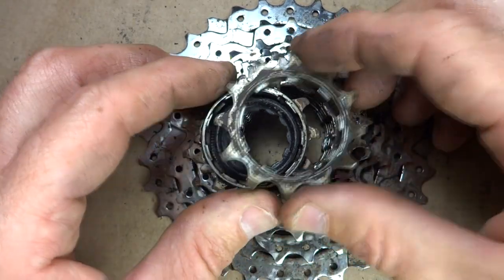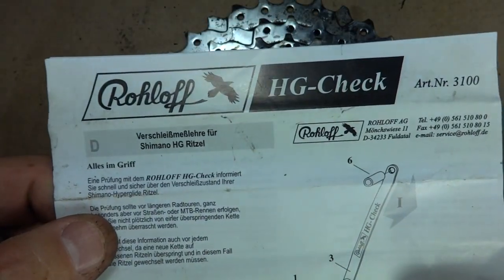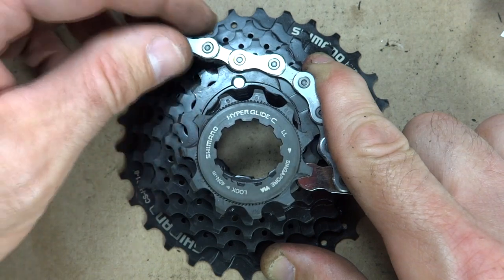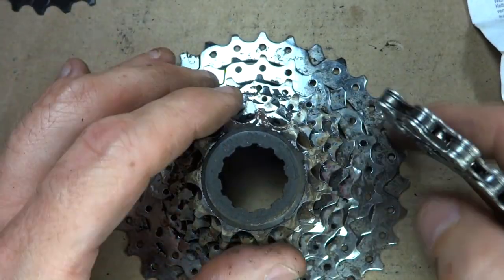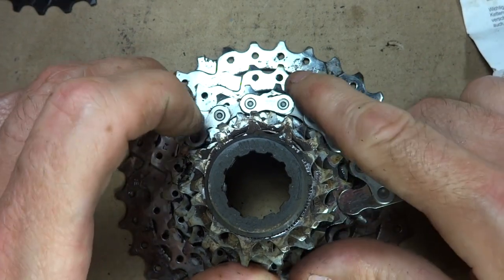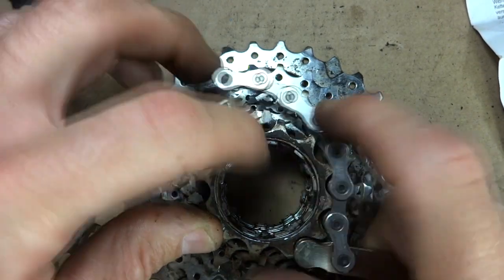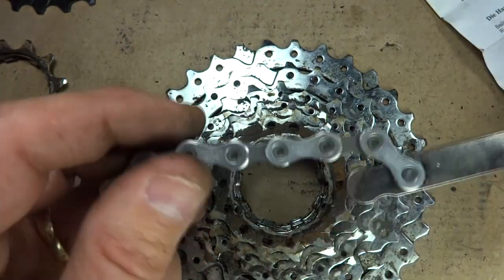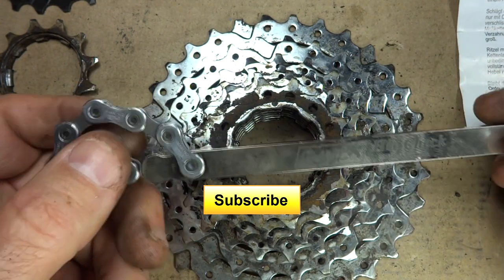How To Check Cassette/Freewheel Wear With Rohloff HG Check Tool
I show how to check for a worn freewheel or cassette using a Rohloff HG/IG Sprocket Wear Indicator. This tool is designed for Shimano HG freewheels and cassettes but may work on other brands as well.